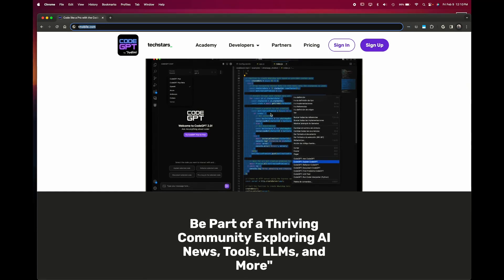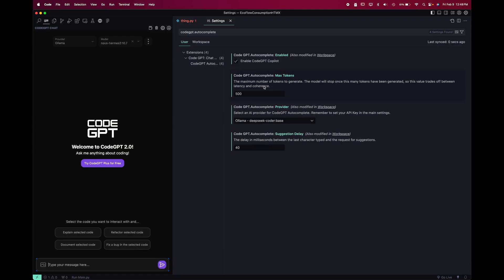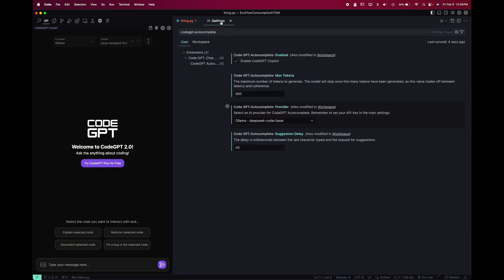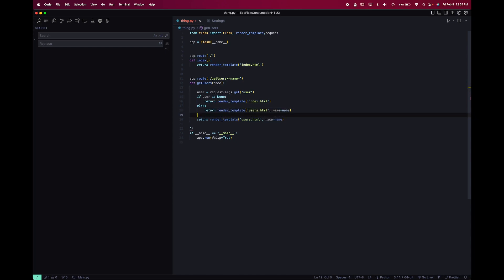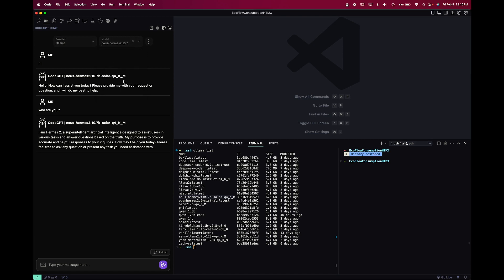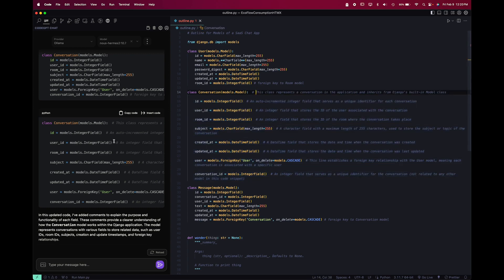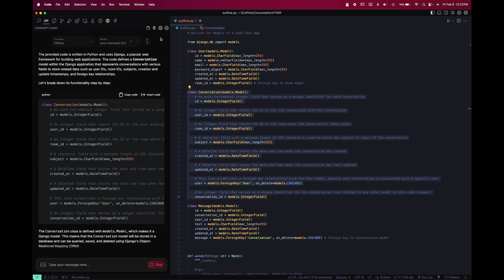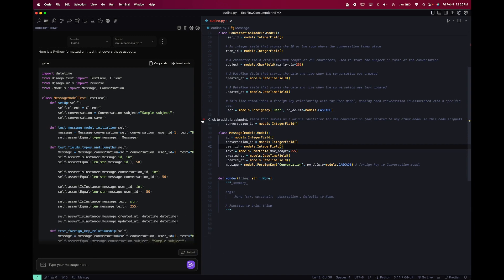Is this worth it? CodeGPT